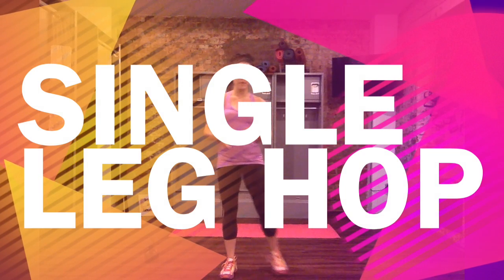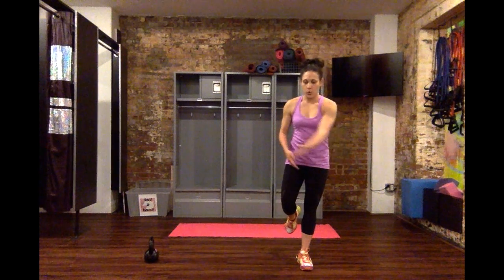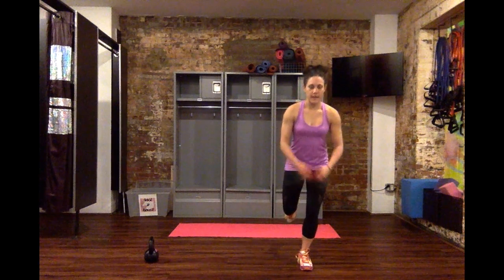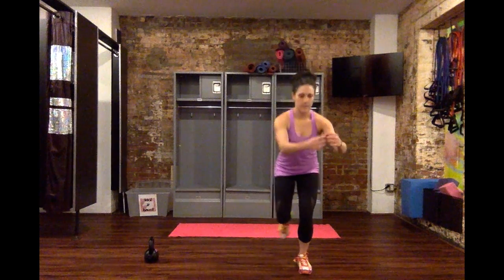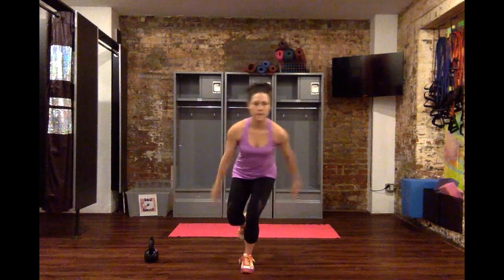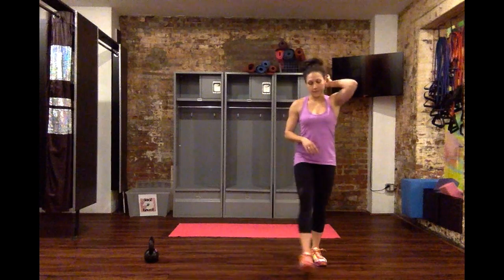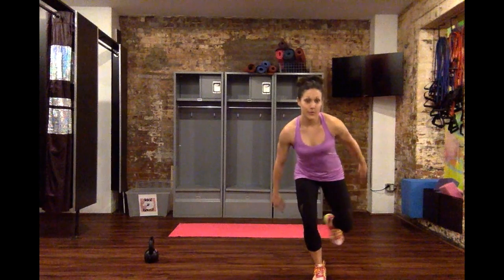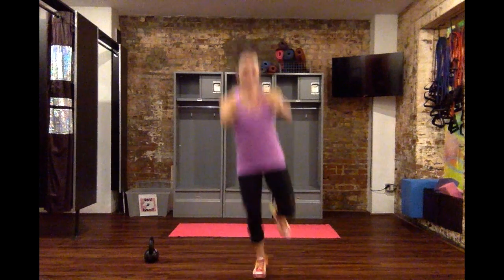Single Leg Hop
This video is about single leg hop